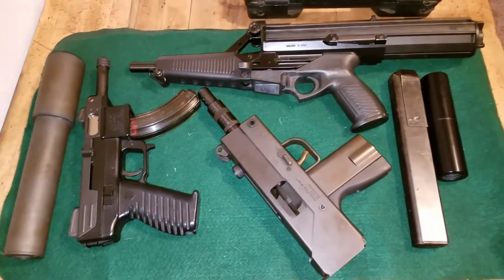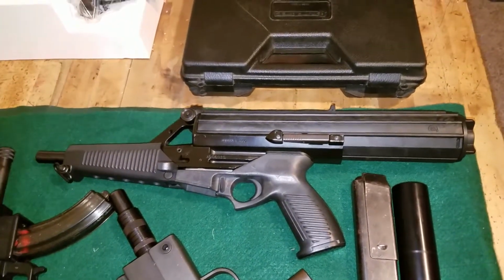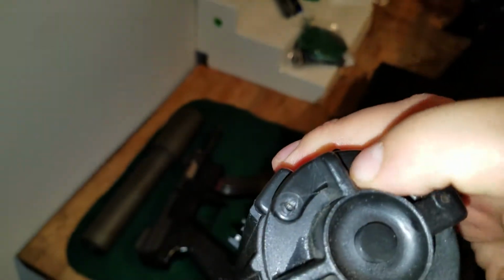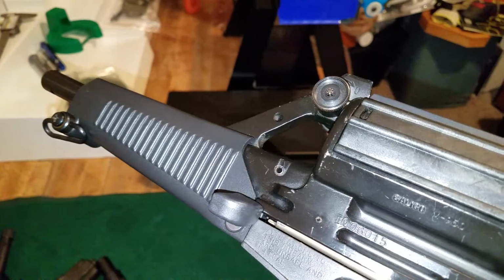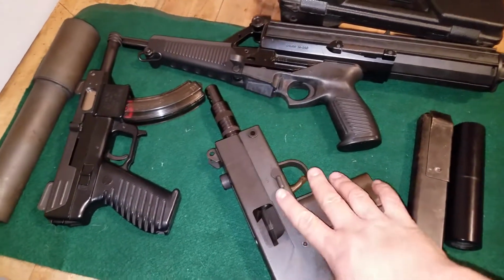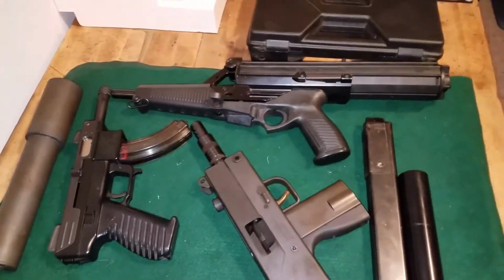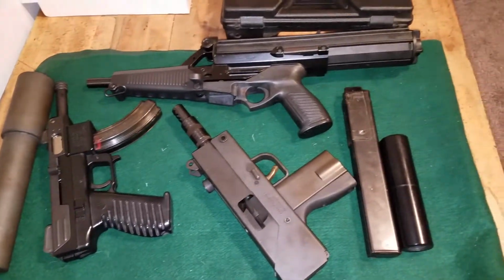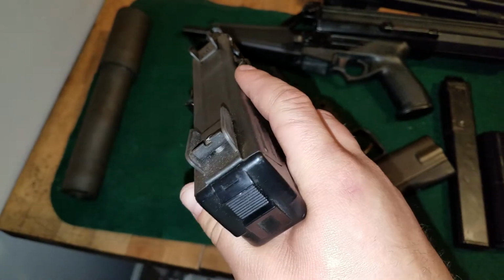Movie guns and full auto (looking) guns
Showing a few of my high capacity pistols. Tec 22 , calico 950 , mac 10